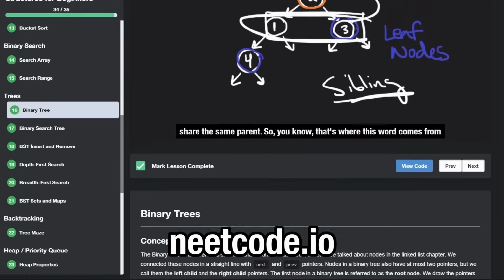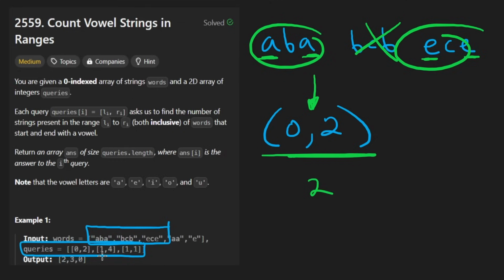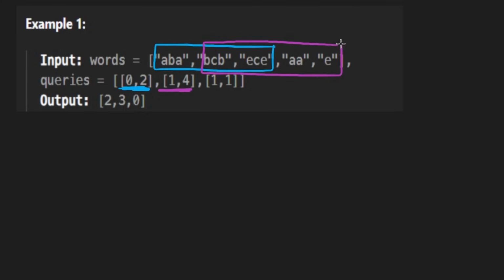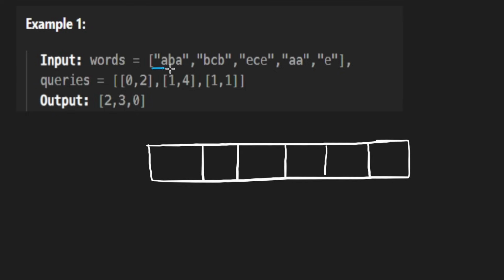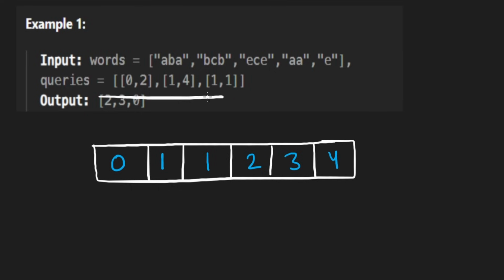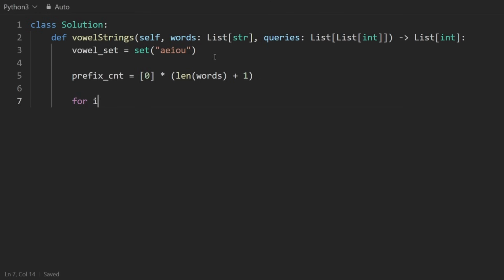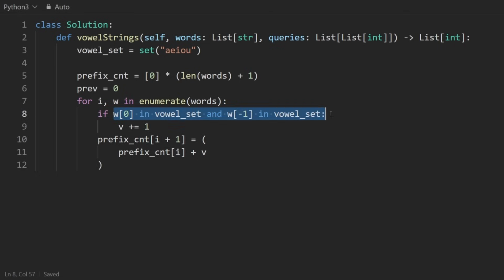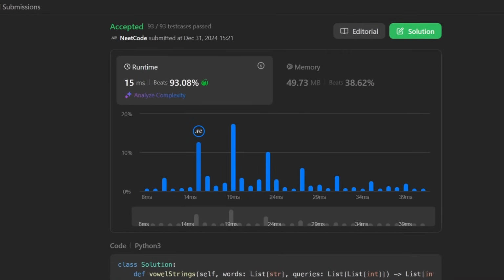Count Vowel Strings in Ranges - Leetcode 2559 - Python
0:00 - Read the problem
0:30 - Drawing Explanation
7:25 - Coding Explanation

leetcode 2559